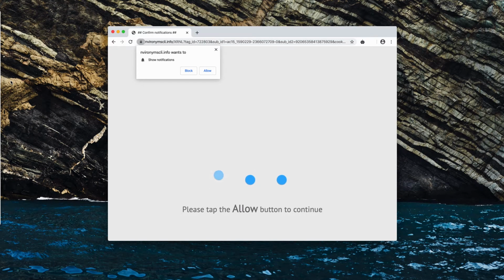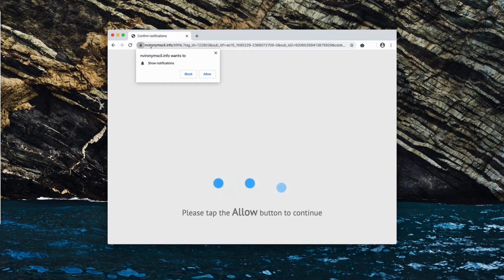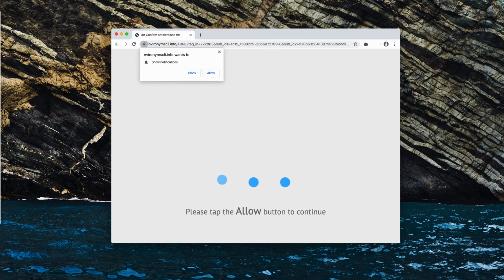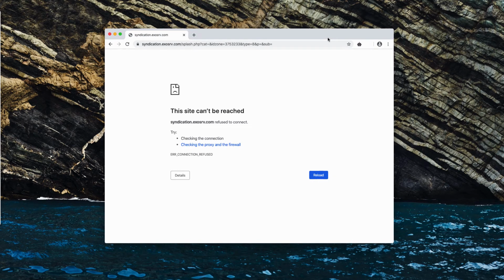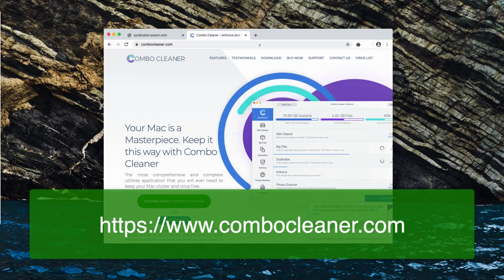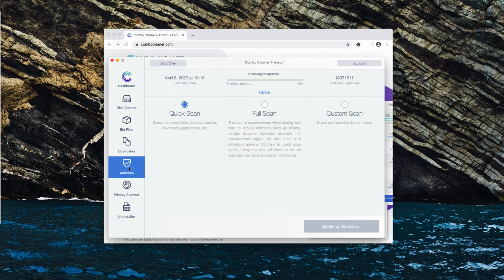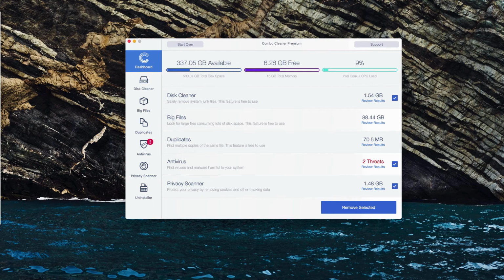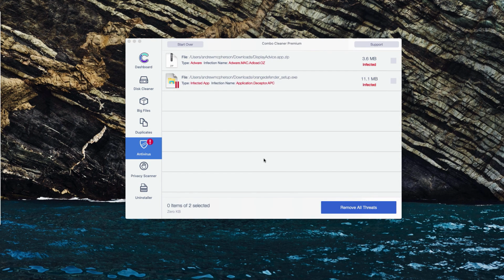How to block nvironymscli.info web push notifications?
This guide will furnish you with instructions to get rid of the nvironymscli.info web push notifications fully from your browser. The tutorial shows manual and automatic removal. We recommend Combo Cleaner for Mac to get your Mac automatically fixed.